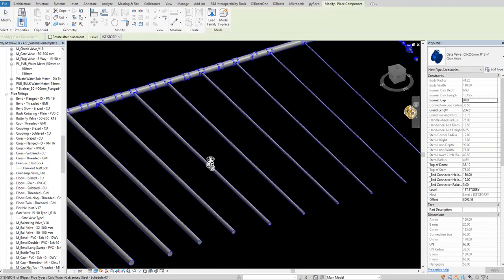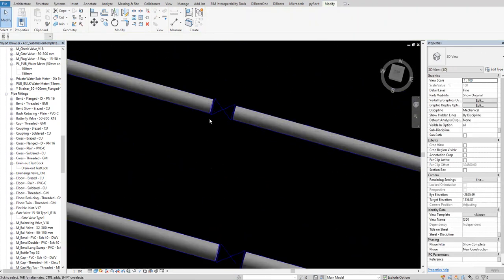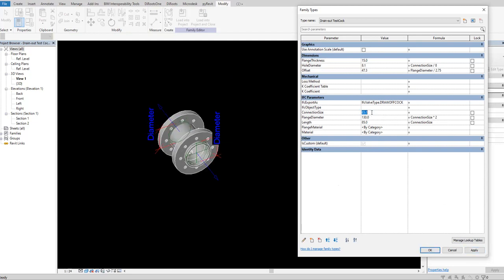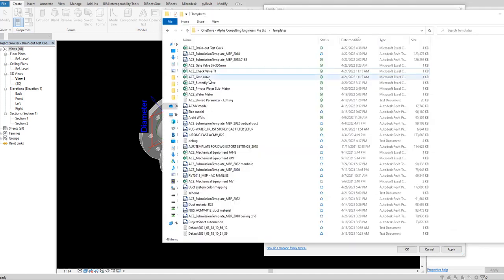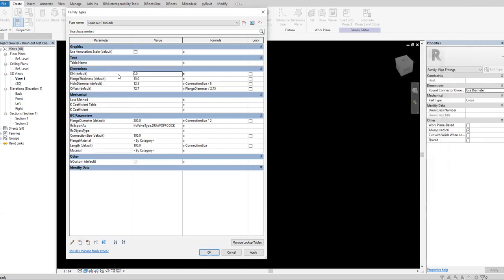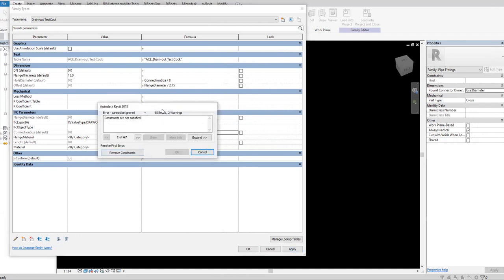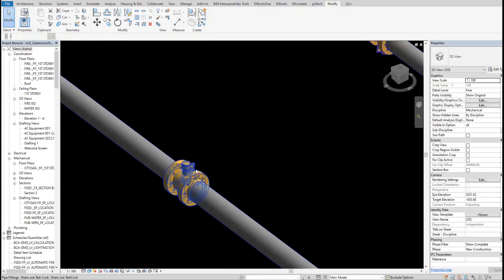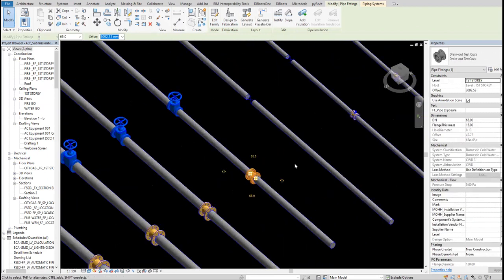Mastering water valves parametric families in revit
Mastering how to automate the valve sizing when placing into the pipes.
I am using size_lookup table to do this.